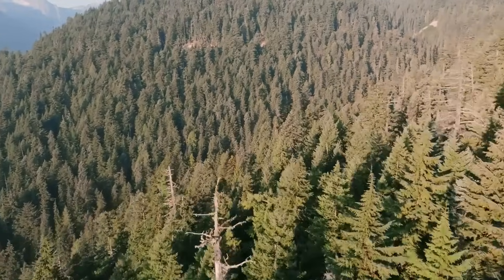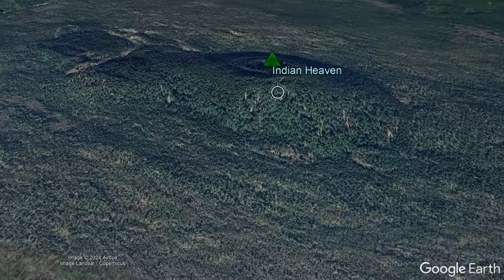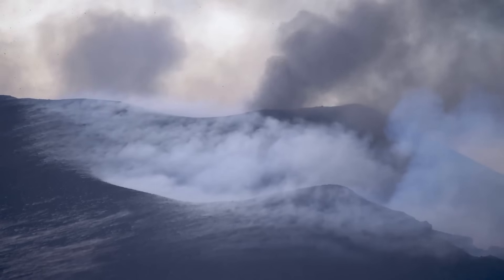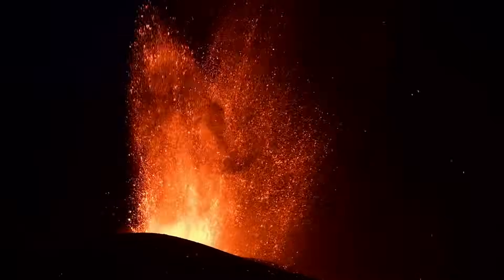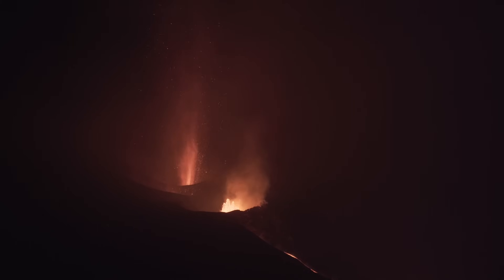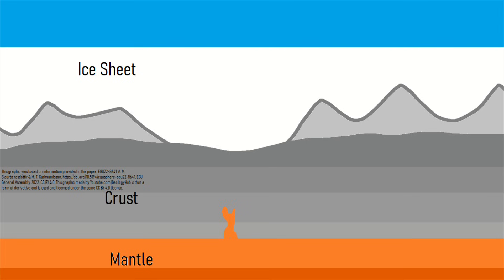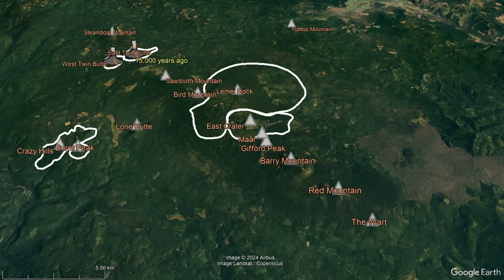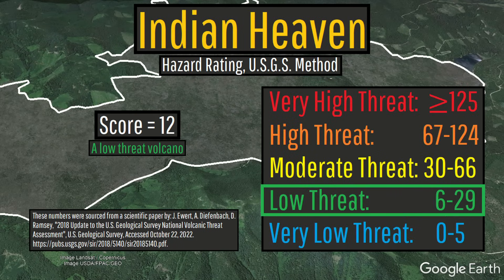The Active Volcano in Washington; Indian Heaven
Within the state of Washington is an active volcano with the capability to cover as much as 20 square miles in molten rock and send lava flows all the way to the Columbia River. This field is older than both Mount Saint Helens & Mount Adams, having been active for 700,000 years. Known as the Indian Heaven volcanic field, this complex last erupted approximately 8,100 years ago and will one day erupt again.

Thumbnail Photo Credit: Google Earth. Image Landsat / Copernicus, Image USDA/FPAC/GEO. This image was overlaid with text and then overlaid with GeologyHub made graphics (the image border & the GeologyHub logo).

Sources/Citations:
[3] Korosec, M. S., 1989, New K-Ar age dates, geochemistry, and stratigraphic data for the Indian Heaven Quaternary volcanic field, south Cascade Range, Washington: Washington Division of Geology and Earth Resources Open-File Report 89-3, 42 pp.
National Academies of Sciences, Engineering, and Medicine. 1994. Mount Rainier: Active Cascade Volcano. Washington, DC: The National Academies Press.

0:00 Indian Heaven Volcano
1:34 Geologic History
2:59 Subglacial Volcano
3:33 Recent Eruptions
4:12 Hazard Rating